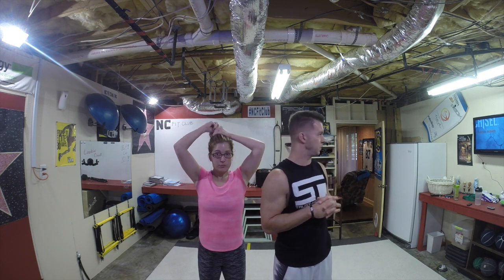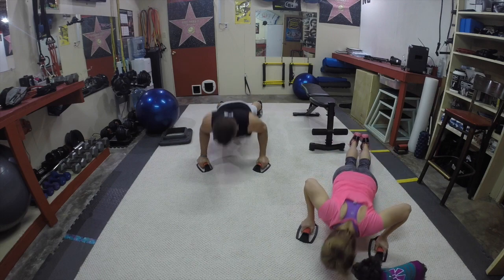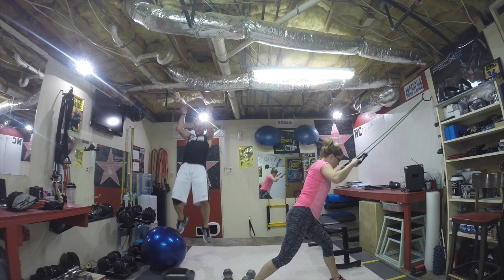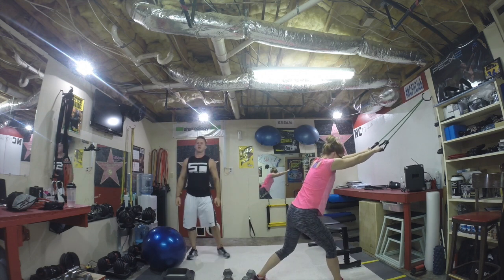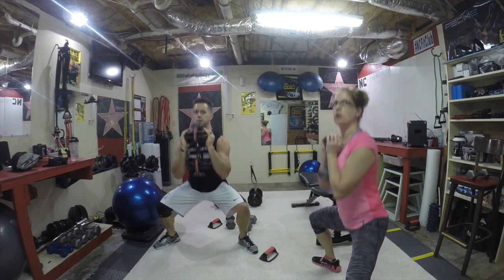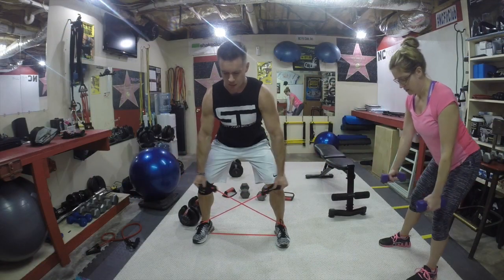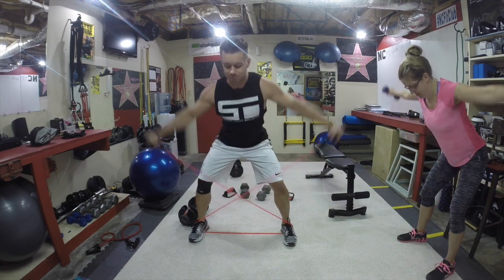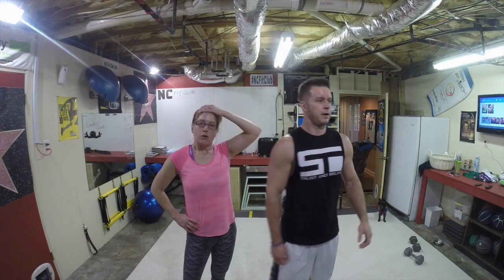HAMMER AND CHISEL: Iso Speed Hammer. NC FIT CLUB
HAMMER AND CHISEL: Sneak Peek of Iso Speed Hammer featuring Sagi from Body Beast.